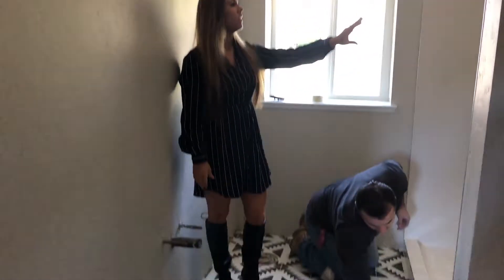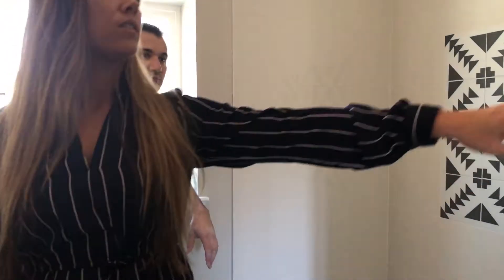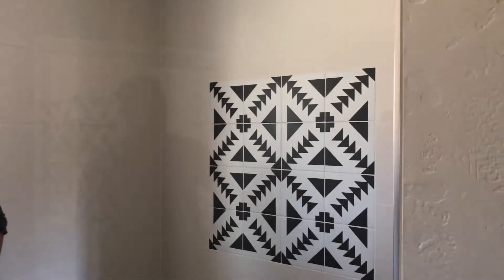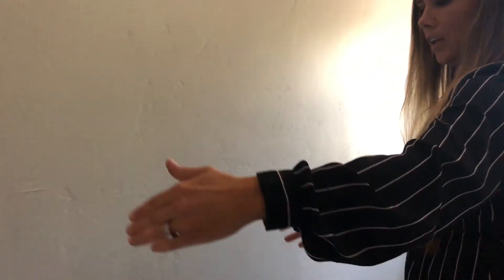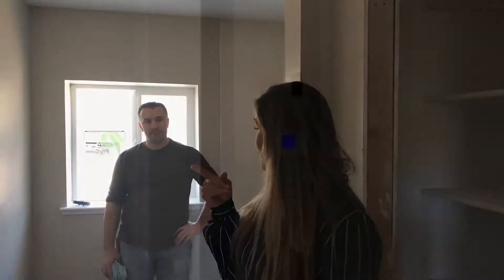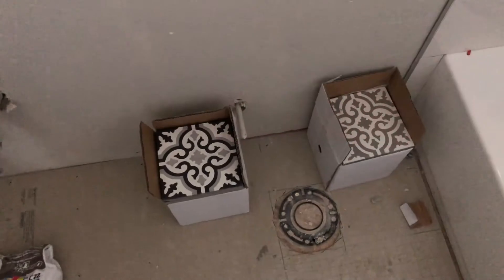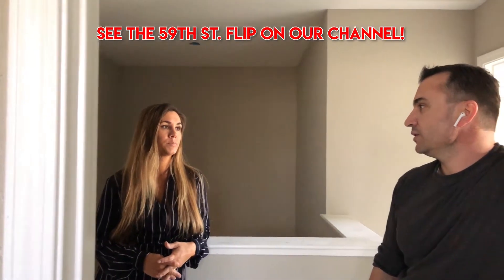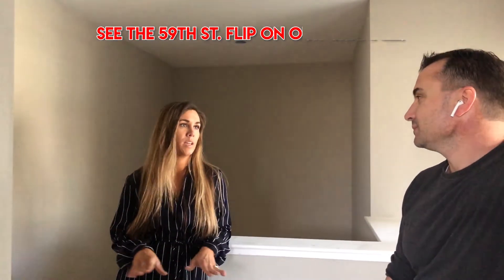THE 33rd ST. FLIP - EPISODE 4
Join us on a quick check-in episode that shows our special 33rd St. flip getting the tile treatment! See patterns and ideas that Olivia's own daughter created!